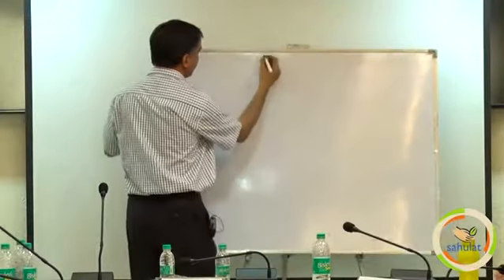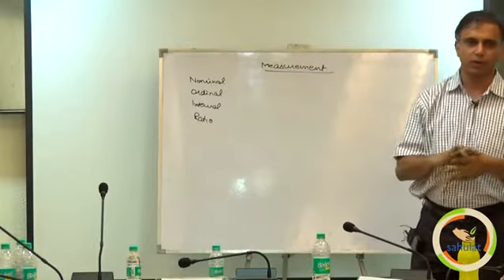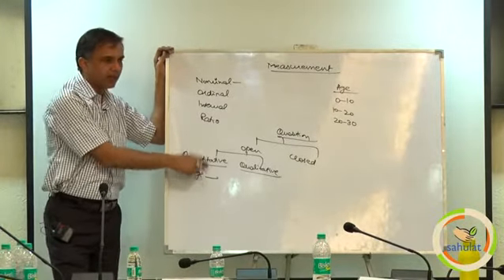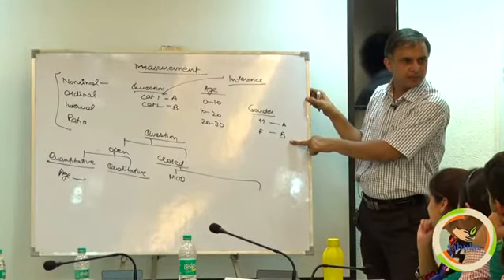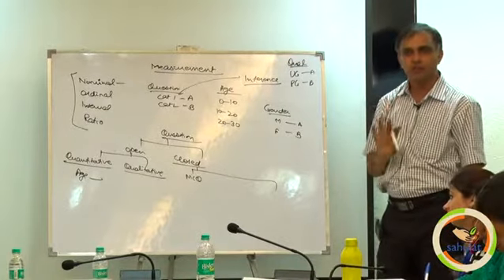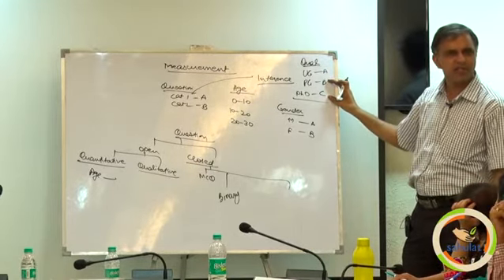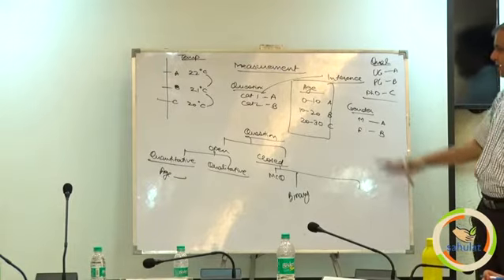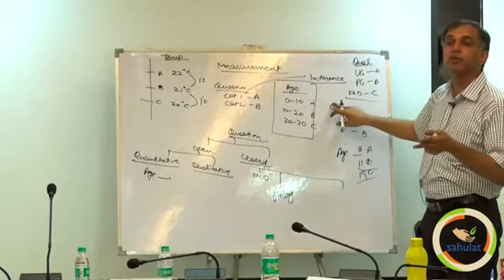Sahulat - Social Sciences Research Workshop - Nominal, Ordinal, Interval, Ratio PART 1 (20 of 60)